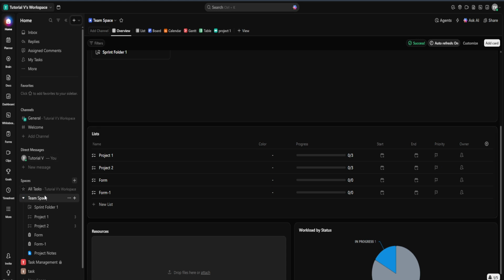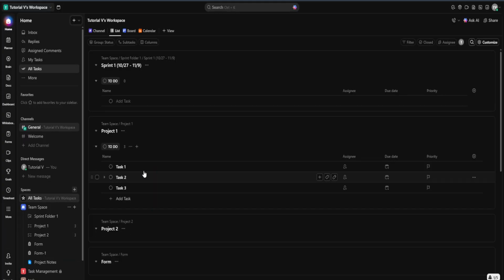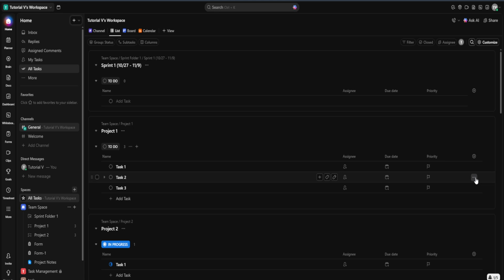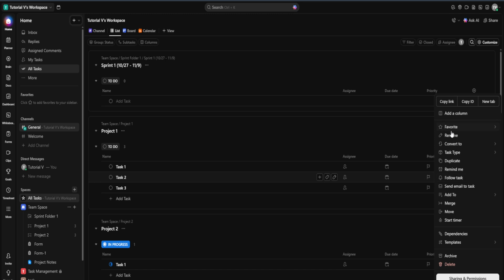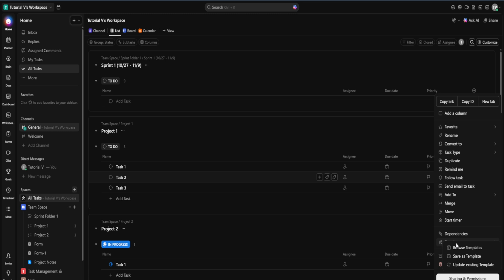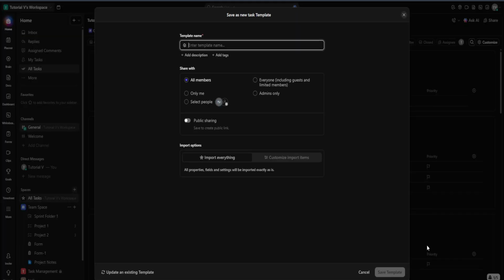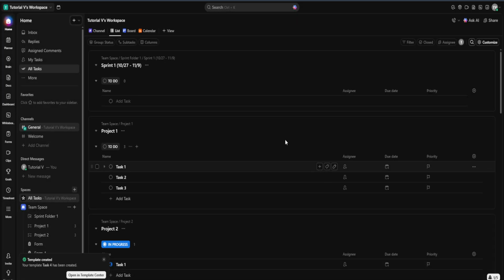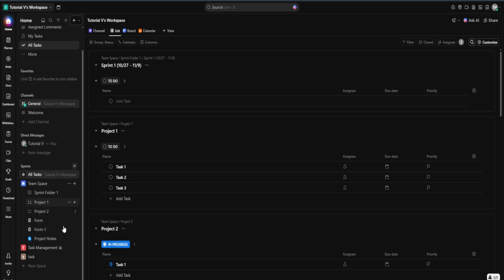How to Create a Reusable Task Template in ClickUp (Step-by-Step Tutorial 2025)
In today’s video, I’ll show you how to create a reusable task template in ClickUp to save time and stay consistent with your workflows. You’ll learn how to turn your existing tasks into templates, apply them to new projects, and customize them for any team or process.